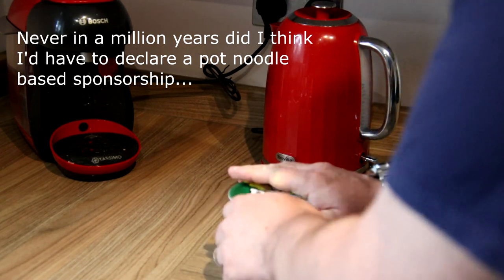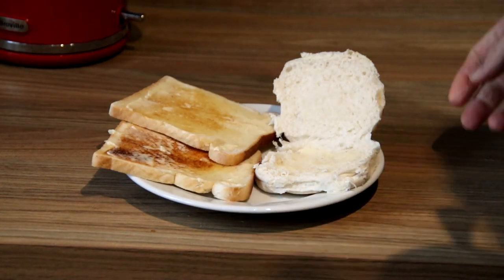Pot Noodle Sandwich